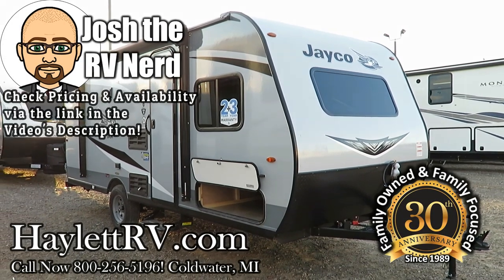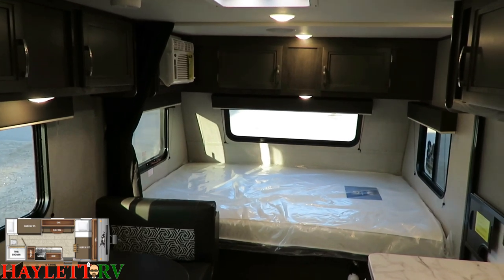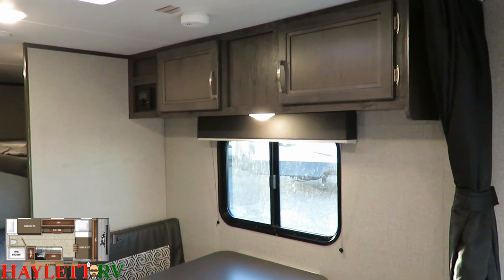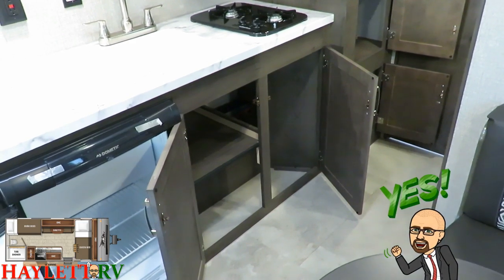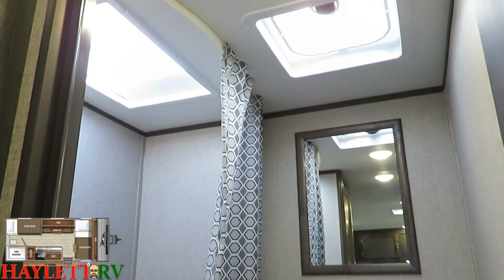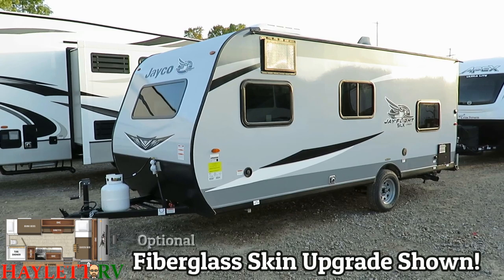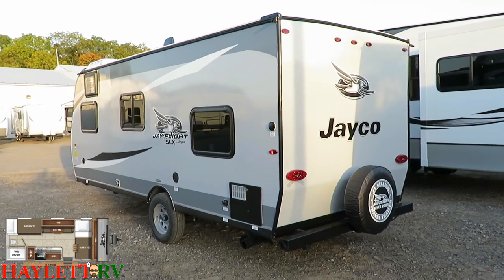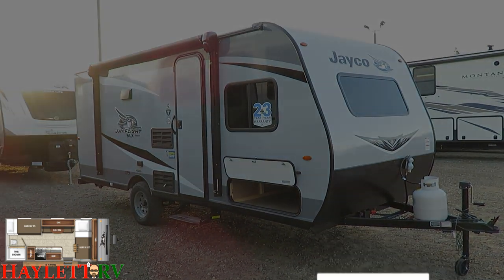Fiberglass 2020 Updated Jay Flight 174BH Bunkhouse Mini Jayco Travel Trailer